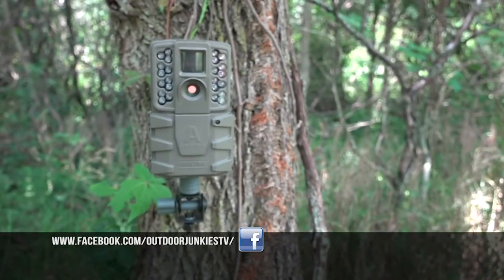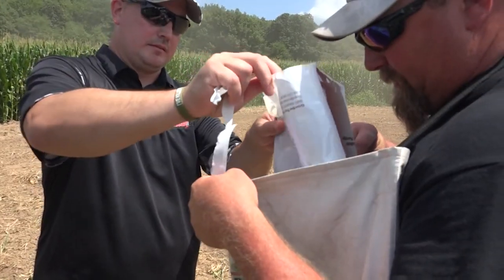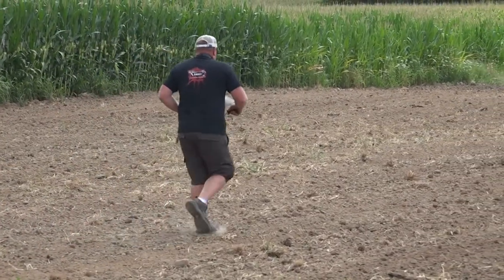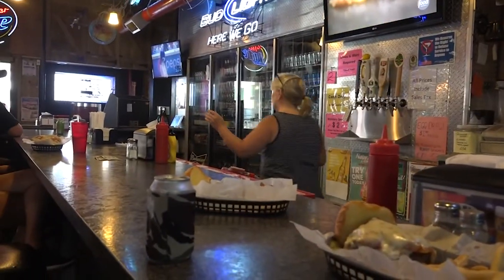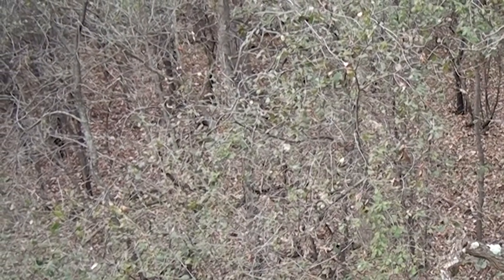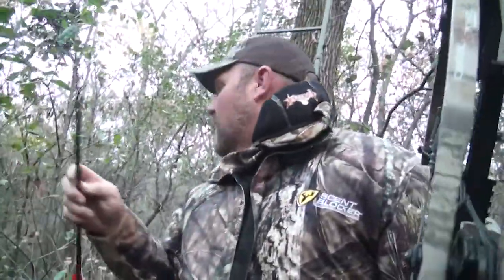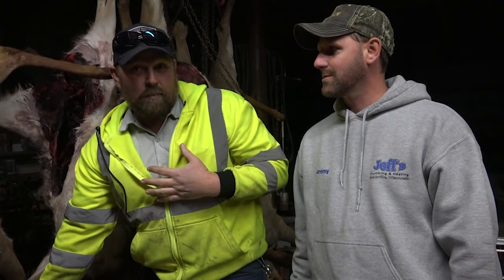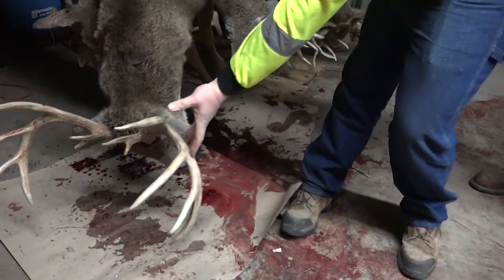Outdoor Junkies tv - Bowhunting whitetails in Wisconsin Part 2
On this episode of Outdoor Junkies we will be going over our food plots with Jason from Grandpa Ray Outdoors, then joining Brian Roberts as he hunts the buck of a lifetime and ups and downs of archery hunting in Wisconsin